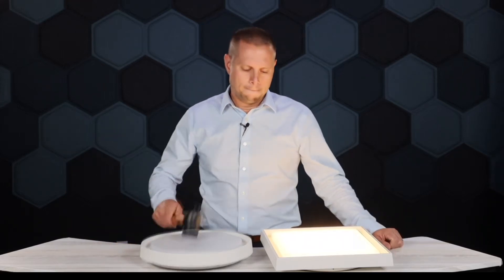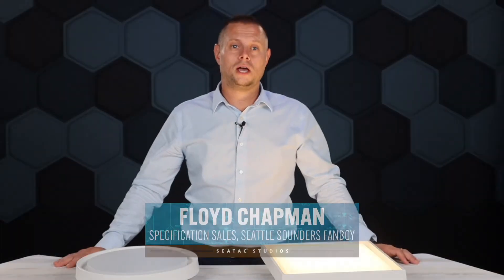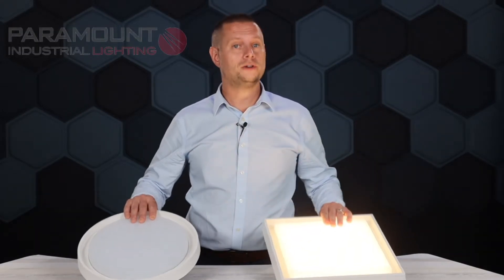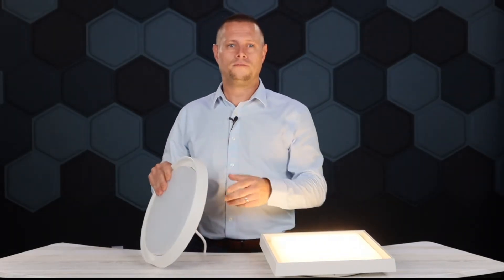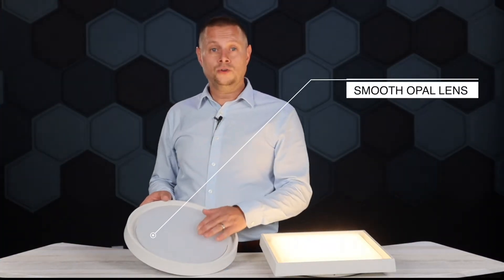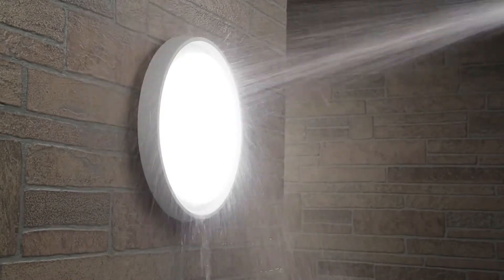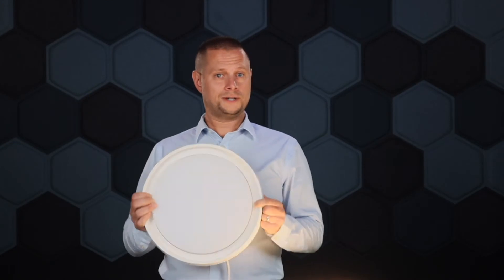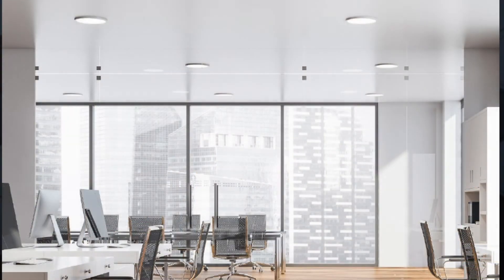Vandal Resistant Lights from Paramount Industrial Lighting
The Vandal Resistant (VR) Series from Paramount Industrial Lighting is durable, quality lighting for interior and exterior décor.

New low profile design...
These fixtures feature a low profile two inch width, perfect for wall or ceiling mounting in small, restrictive spaces. These durable, long-lasting luminaires accentuate the most demanding atmospheres, featuring no visible fasteners for a clean, contemporary appearance. All VR Series products provide a 10-year limited warranty and a Lifetime Vandal Resistance Warranty

It's all about the lens...
Having the proper lens is an important integral part of lighting fixtures. Paramount’s enhanced UV stabilized polycarbonate lens provides better light distribution and maximizes LED illumination. The IK10 impact resistance rating protects against abusive atmospheres.

CREDITS:
Host- Floyd Chapman
Script- Floyd Chapman
Produced, shot & edited- Kara Quigg